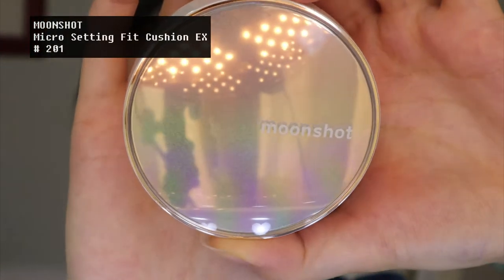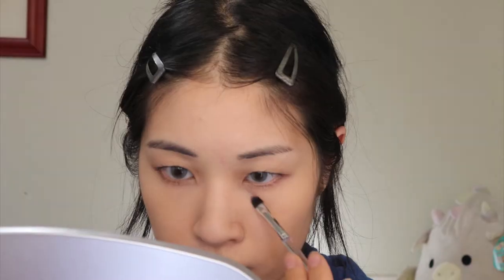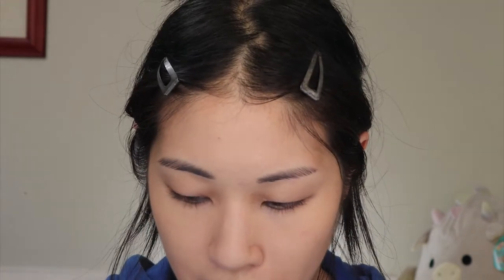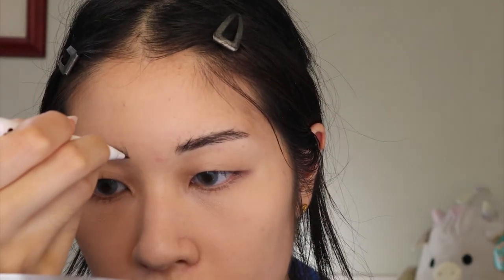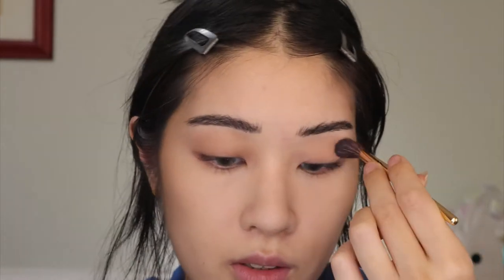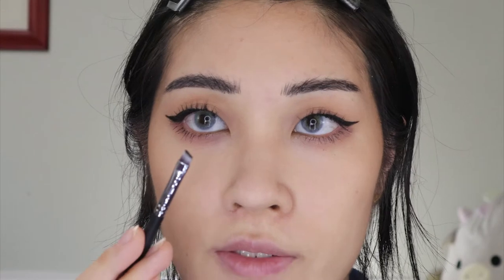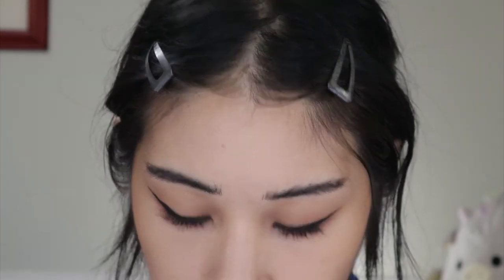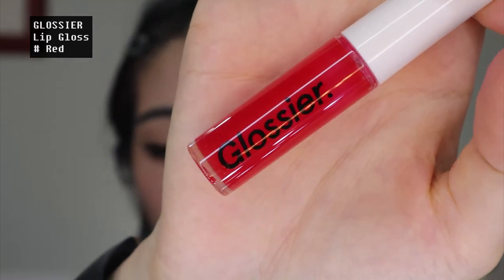grwm: cat eyeliner on monolids [a monolid makeup tutorial] makeup for going to work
I actually had some work to do at the cat shelter this evening so here is a makeup look I quickly did before going out! I tucked in an eyeliner tutorial for cat eyeliner as well at 12:08. Enjoy!

PRODUCT LIST

TATCHA
The Liquid Silk Canvas

MOONSHOT
Micro Setting Fit Cushion EX
# 201

EGLIPS
Saranghae Zoo Dual Concealer

MAC x Pony Park
Prep and Prime Fix+ Setting Spray

CHARLOTTE TILBURY
Airbrush Flawless Finish Setting Powder
# 01 Fair

EM COSMETICS
Micro-Fluff Sculpting Brow Cream
# Soft Ebony

GLOSSIER
Brow Flick
# Black

HUDA BEAUTY
Tantour
# Fair

PONY EFFECT
Conceptual Eyes Quad
# Fair Affair

CLIO
Waterproof Brush Liner
# Black

SHISEIDO
Eyelash Curler

ETUDE HOUSE
Lash Perm Curl Fix Mascara
# Black

Mothership I: Subliminal

GLOSSIER
Cloud Paint
# Puff

JACLYN COSMETICS
Mood Light Luminous Powder
# Dew Me

EGLIPS
Blur Powder Pact
# 21

URBAN DECAY
All Nighter Long-Lasting Makeup Setting Spray

CHANTECAILLE
Lip Veil
# Protea

GLOSSIER
Lip Gloss
# Red